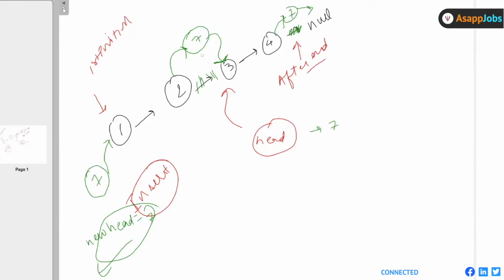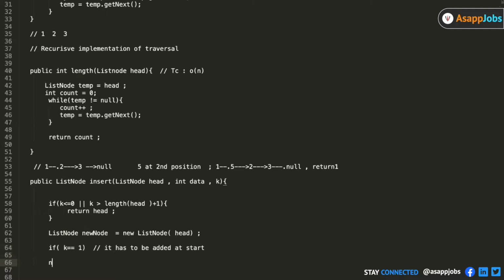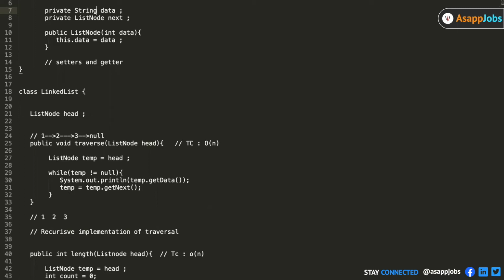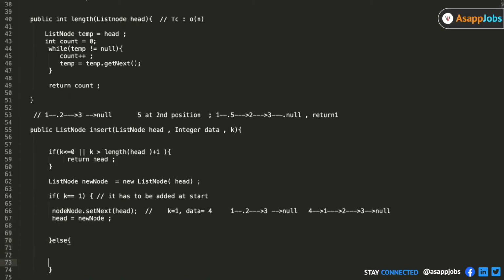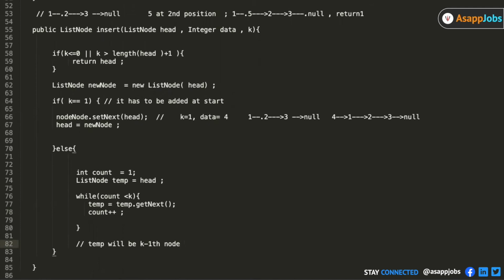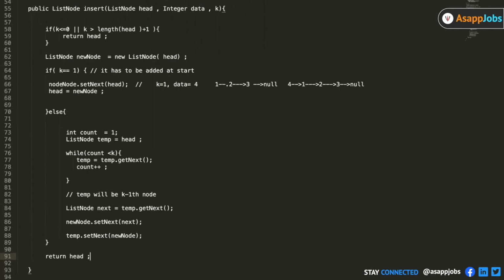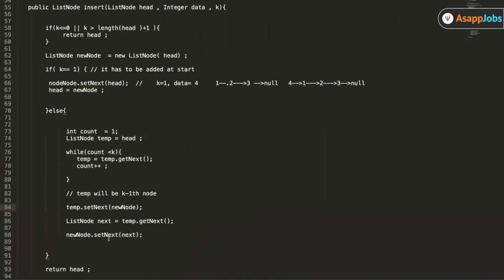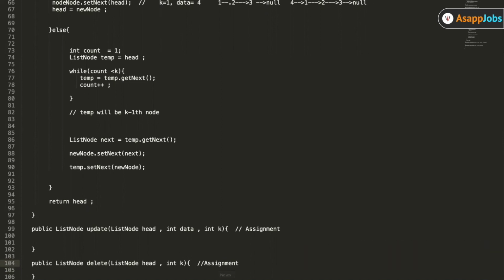#36 LinkedList | How To Insert An Element In Linked List [Coding] | Data Structures 🔥🔥🔥